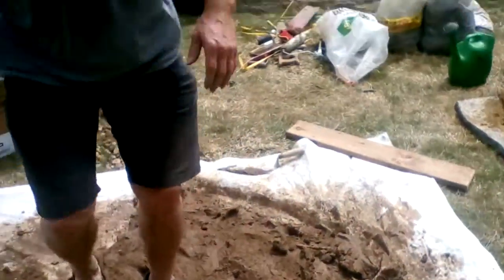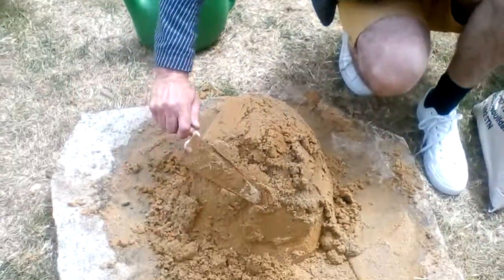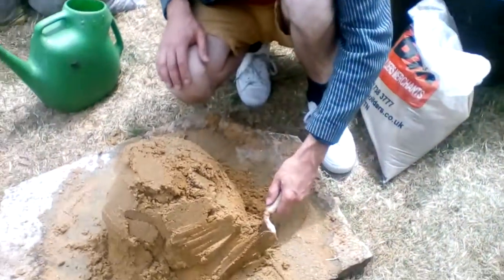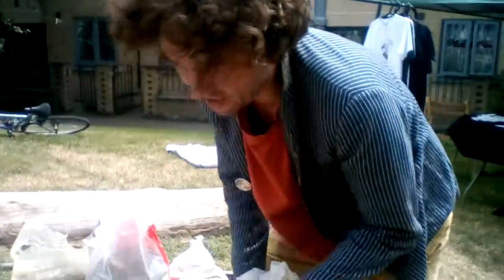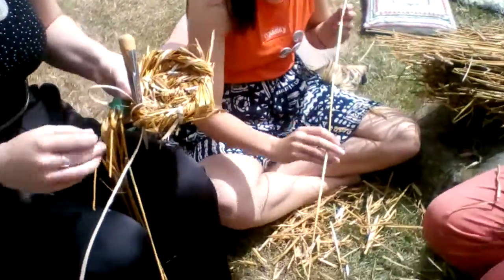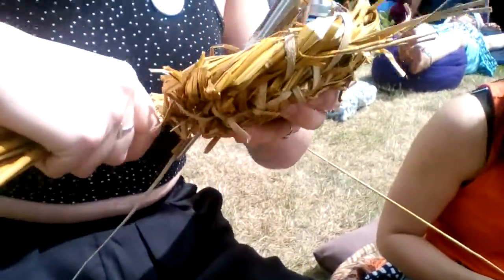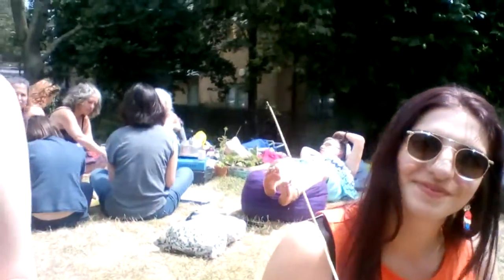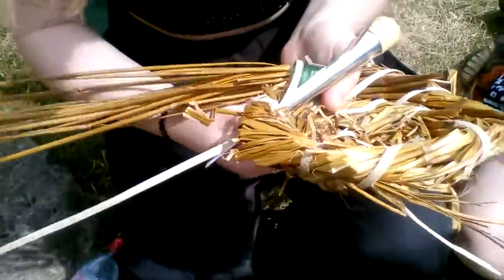Volunteers mixing cob and basket making